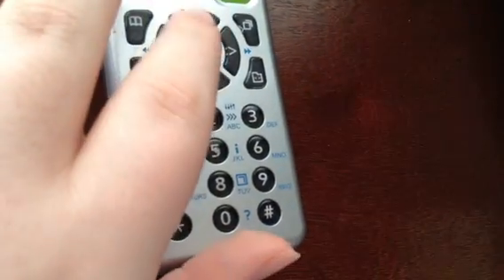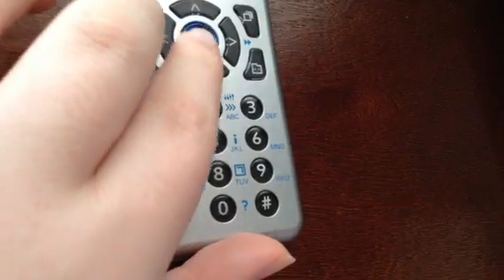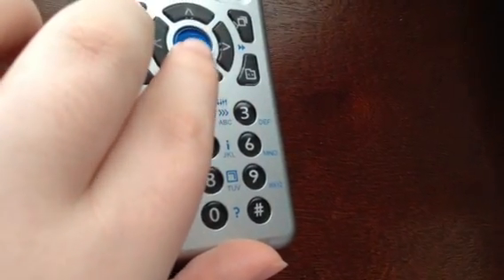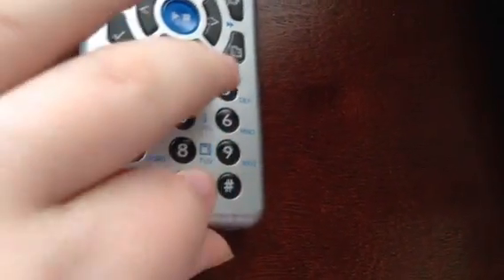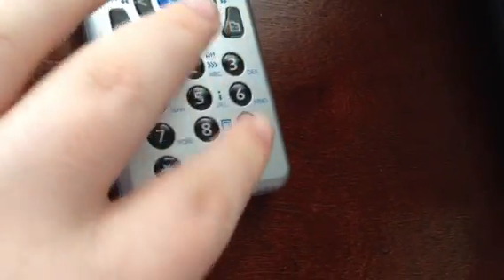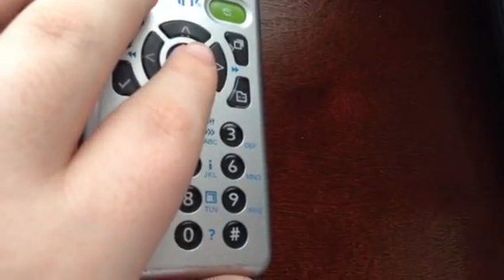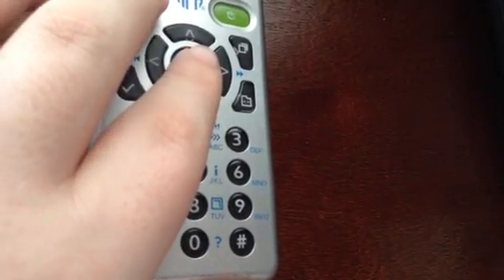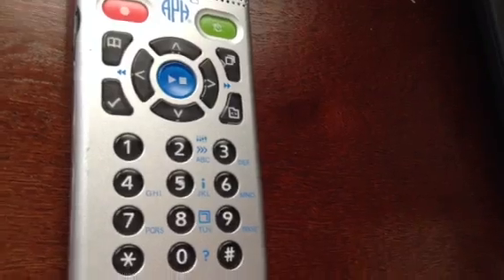Book port plus text editor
I show you how to use a text editor.